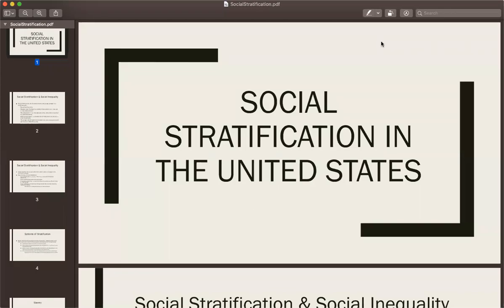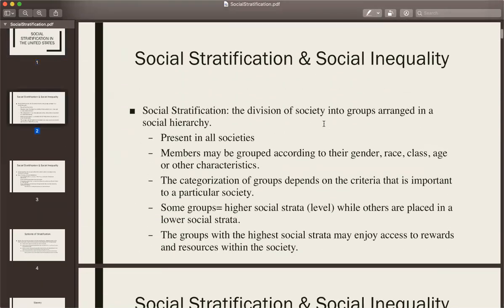Dr. Pimentel's Introduction to Sociology Ch. 9 Lecture